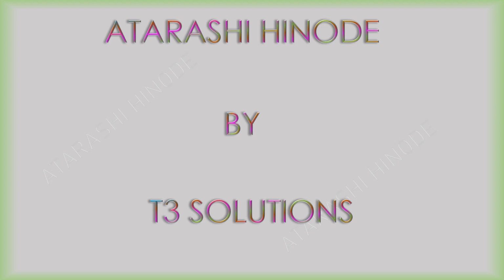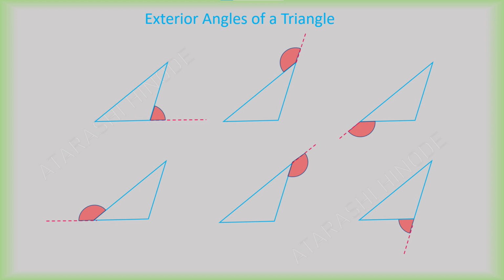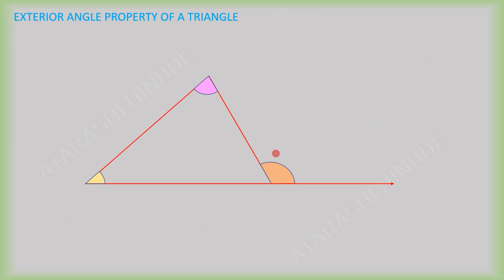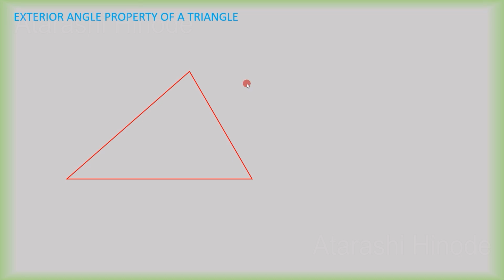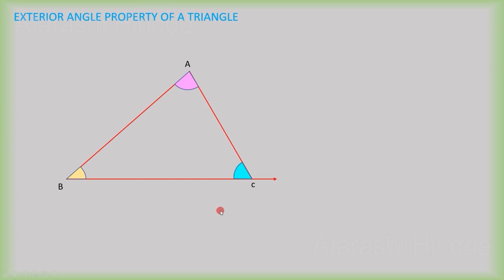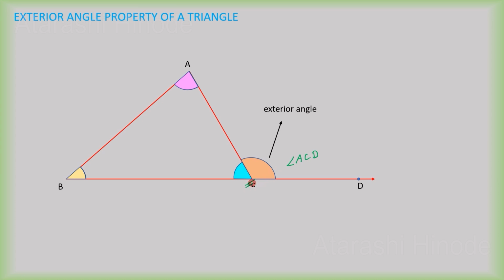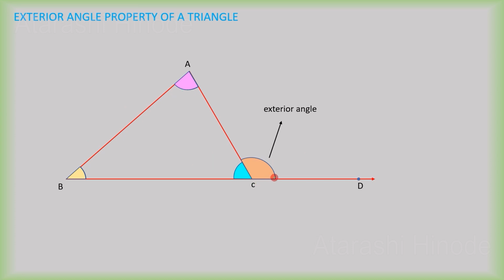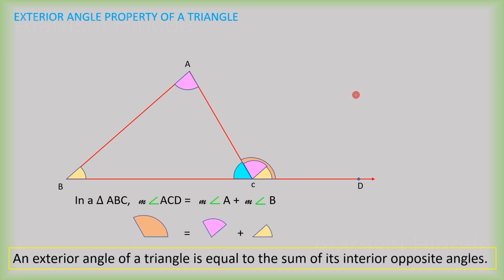Exterior Angle Property Of A Triangle | CBSE | Class 7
Introducing Exterior Angle Property Of A Triangle

CBSE Tutorials:

Closure Property
Commutative Property

Unboxing & Review